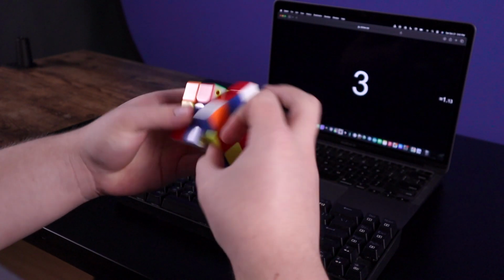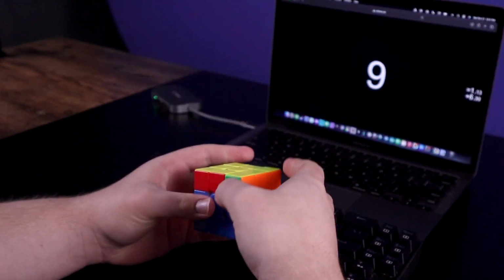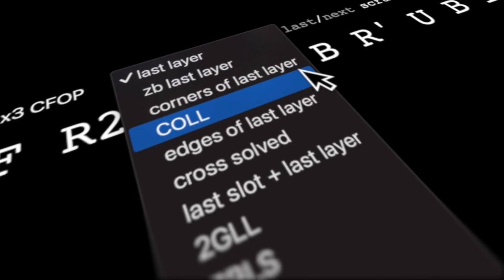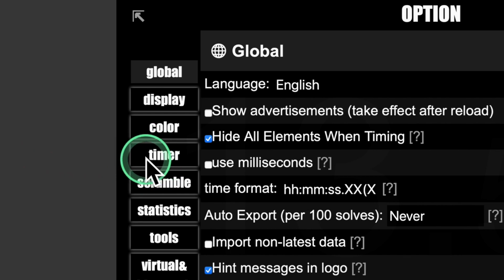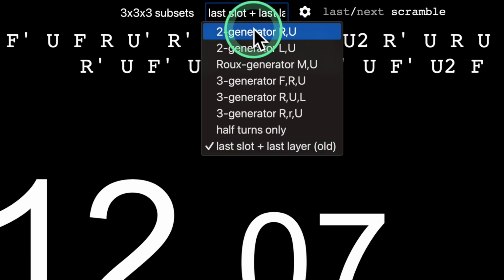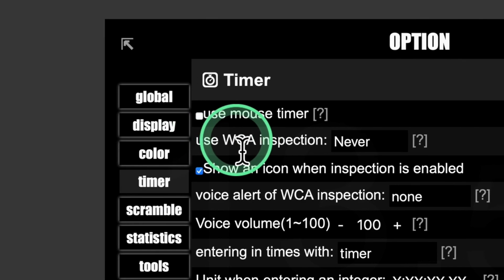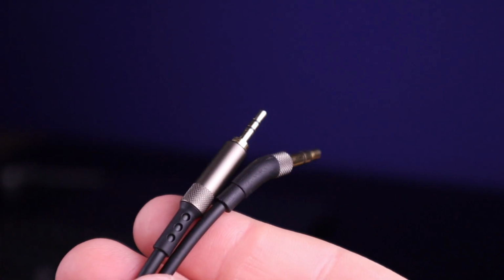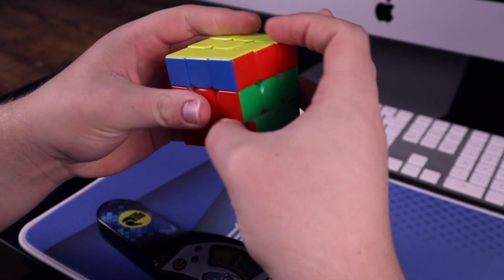Use These csTimer Tricks to get Faster at Cubing!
Here's 5 tools csTimer has to help you practice cubing! If you enjoyed the video, a subscription would be appreciated!